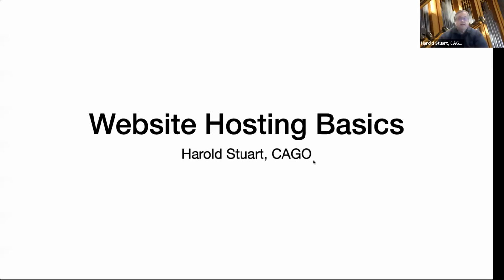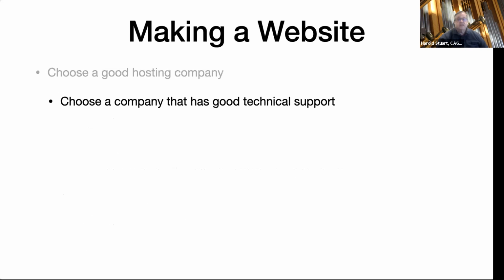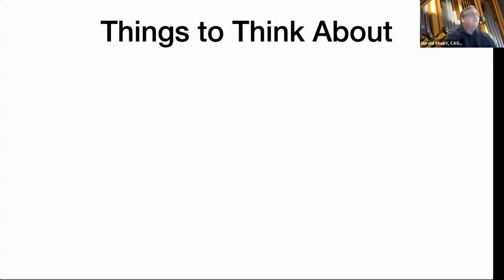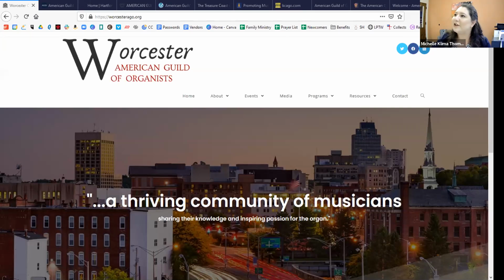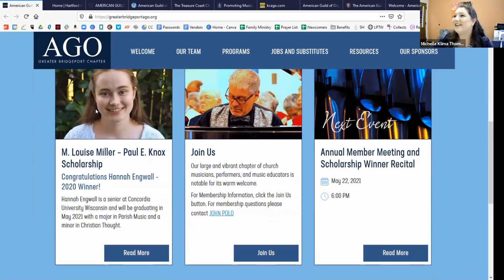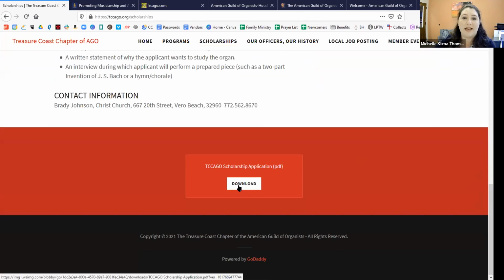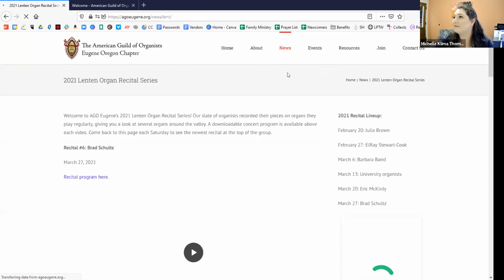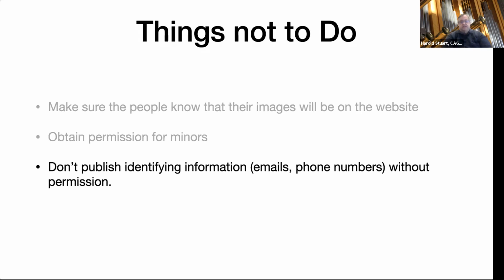The Do Re Mi's of Website Design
Presented by the AGO Technology Committee, this webinar will cover creating, posting and the importance of keeping your website up-to-date.